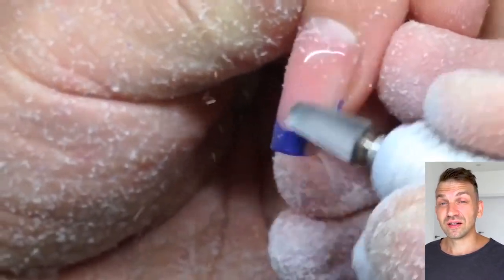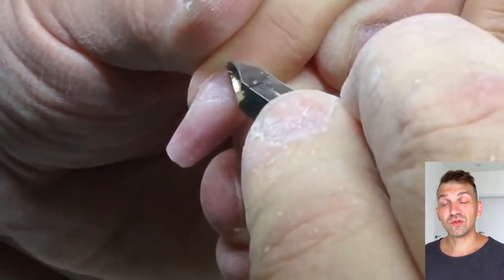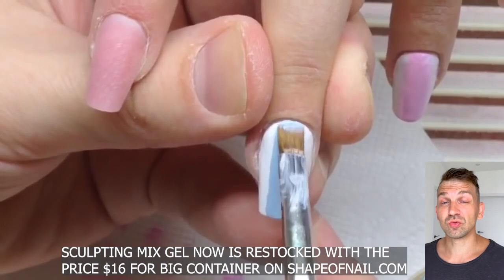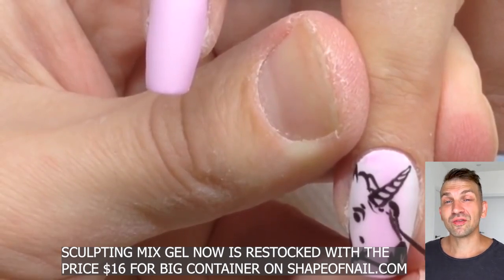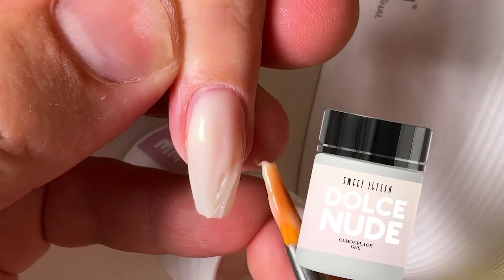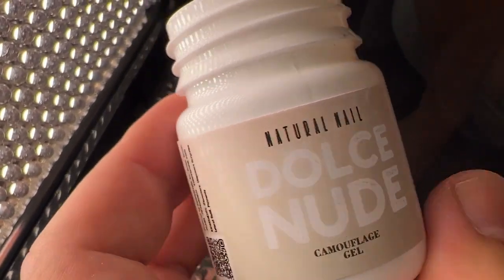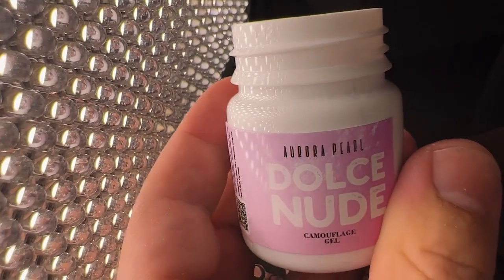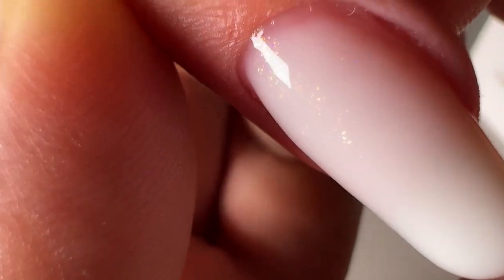I surprised my wife by modeling and unusual nail design. A master class for beginners!